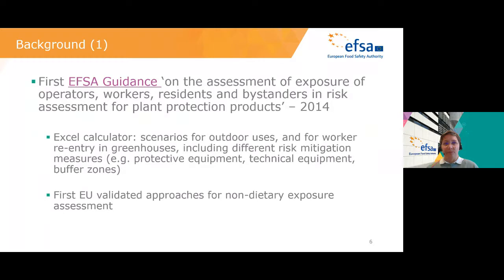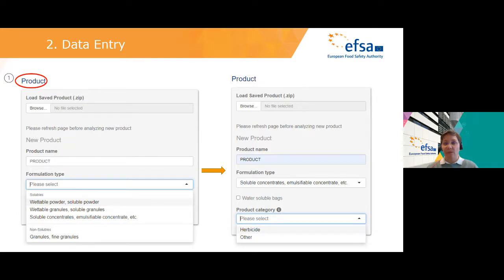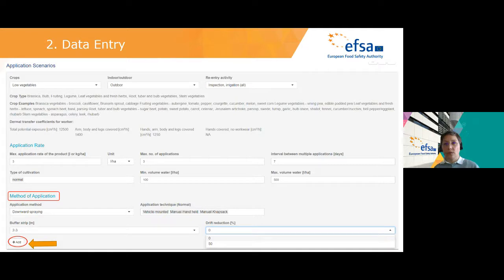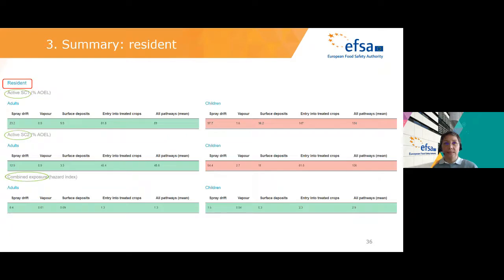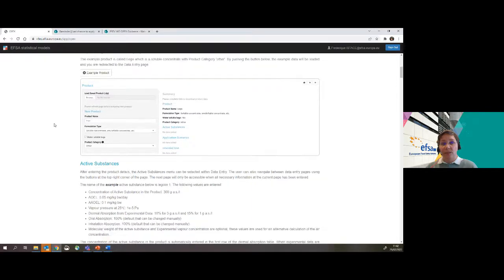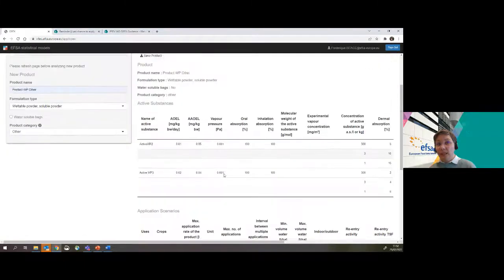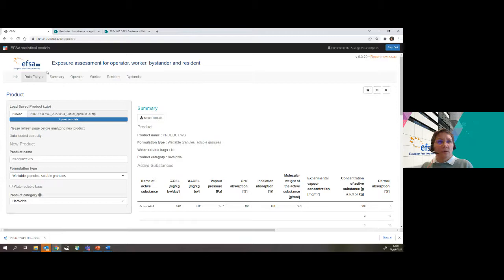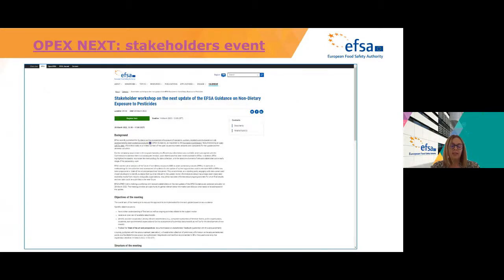EFSA Webinar: OPEX Calculator for non-dietary exposure to plant protection products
Video of the webinar on OPEX Calculator for non-dietary exposure to plant protection products, held online on 25th February 2022.